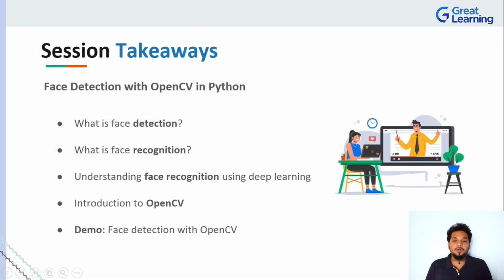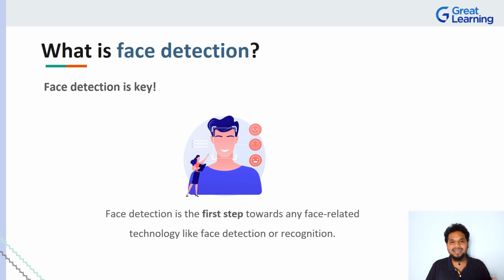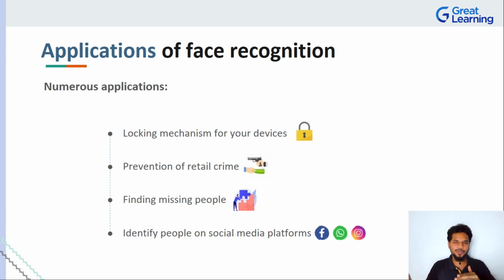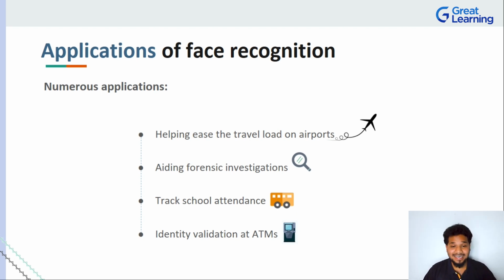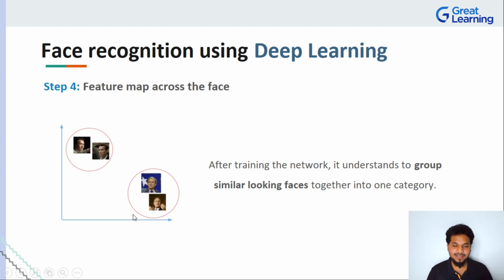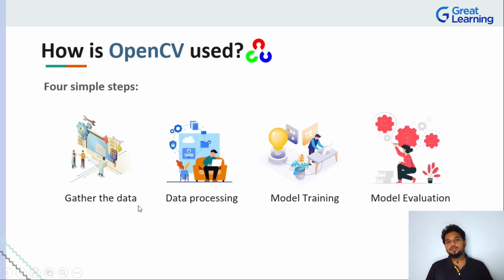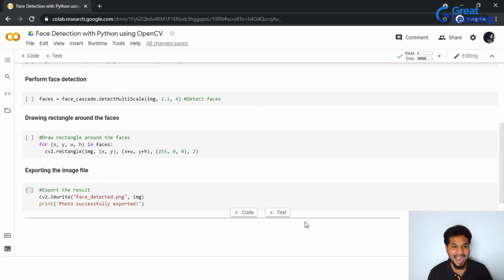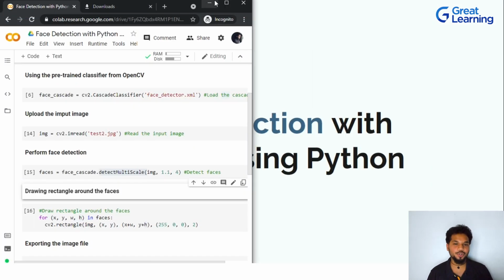Face detection with OpenCV in Python | OpenCV Python Tutorial for Beginners in 2021 | Great Learning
Today’s tutorial explains the process of Face Detection with OpenCV in Python! OpenCV-Python is a Python library specially designed for solving computer vision problems. OpenCV in Python uses NumPy, another Python library, which adds support for large arrays along with a huge collection of high-level mathematical functions to operate on these arrays. Python is a widely learnt programming language, and face detection is another one of its many popular applications which a lot of people want to learn today.

Great Learning brings you this tutorial on Face Detection with OpenCV in Python to help you understand everything you need to know about this topic and getting started on the journey to learn about it well. This video starts with an intro to face detection and recognition, followed by looking at the applications of face recognition. Then we look at Face recognition using Deep Learning. Following this, we will understand OpenCV. Finally, we look at Face detection with OpenCV using Python!

🏁 Topics Covered:
00:00:00 Introduction
00:02:00 Agenda
00:03:57 What is face detection?
00:10:23 What is face recognition?
00:18:13 Applications of face recognition
00:29:06 Face recognition using Deep Learning
00:40:32 Introduction to OpenCV
00:51:22 Face detection with OpenCV using Python
01:04:07 Summary

🔥Check Our Free Courses with free certificate:
📌 Get your free certificate of completion for the Computer Vision for Dummies with OpenCV Course, Register Now